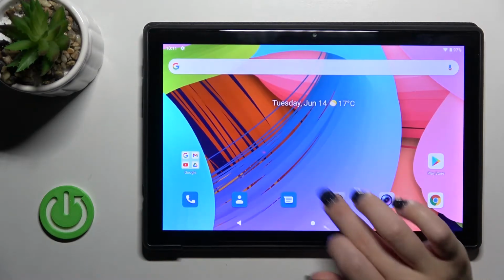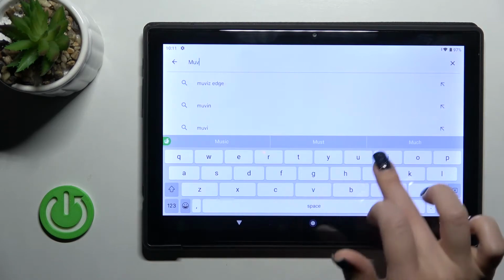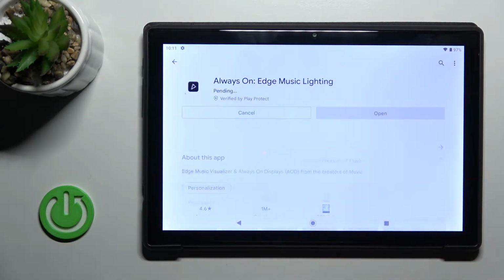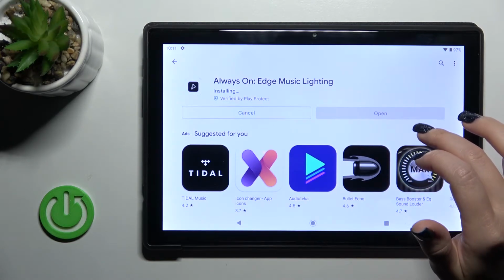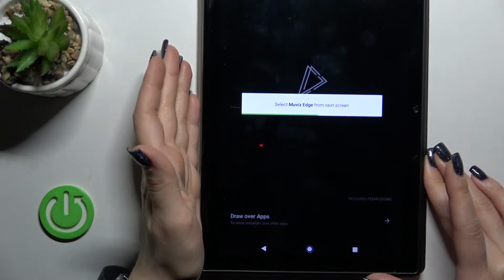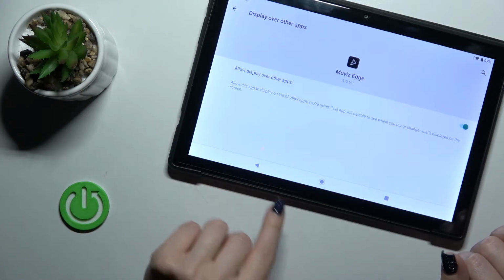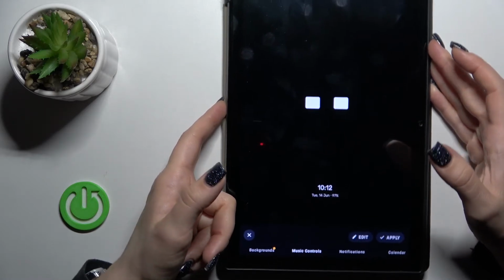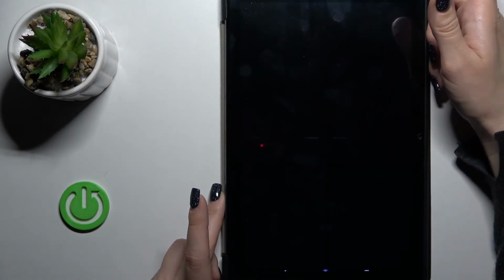How to Turn On Always On Display on Oukitel OKT1 - Muviz Edge App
Find out more about switching on the always on display on Oukitel OKT1:
Hi viewers. Watch our video and learn how you can activate the always on display feature on Oukitel OKT1. We will introduce the Muviz Edge App. Our expert is going to present how to manage this app and how to turn the AOD feature on. Enjoy the movie! If you want to know more about your Oukitel OKT1, visit our YouTube channel.

How to activate AOD in Oukitel OKT1? How to manage Muviz Edge App on Oukitel OKT1? How to turn on the Always On Display Feature in Oukitel OKT1?